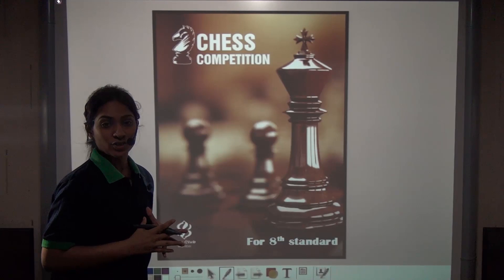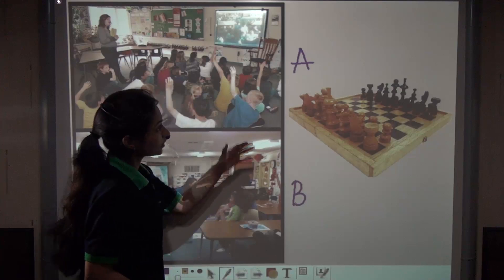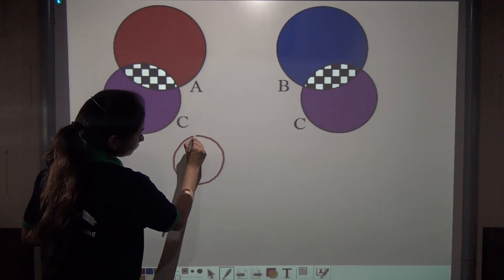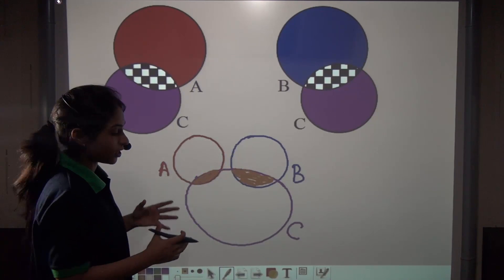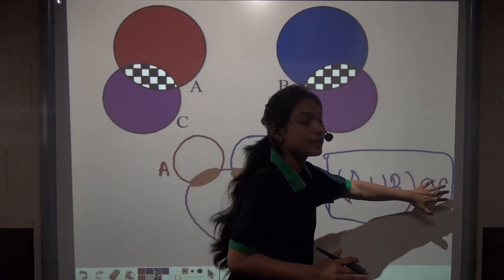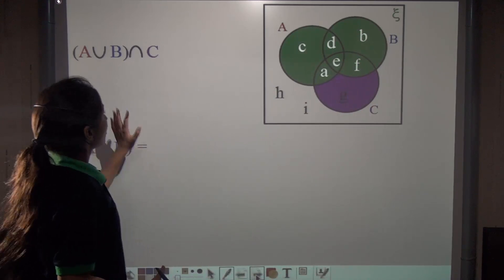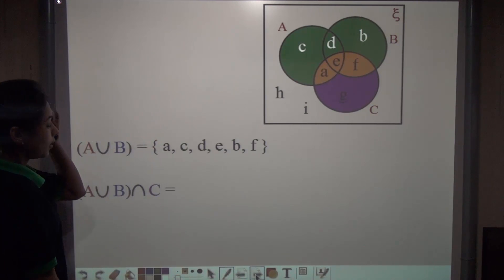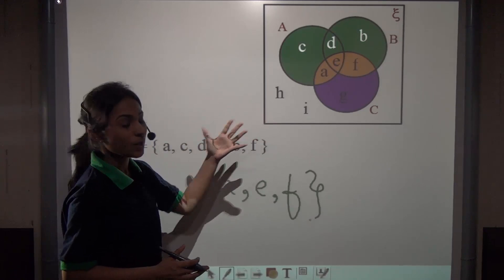(A union B) intersection C